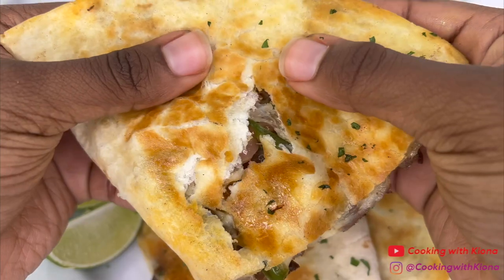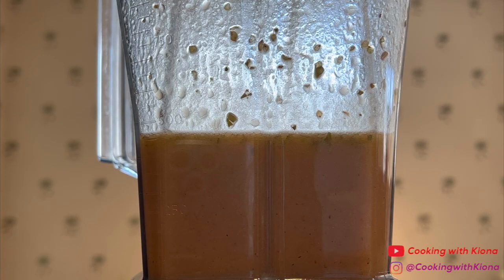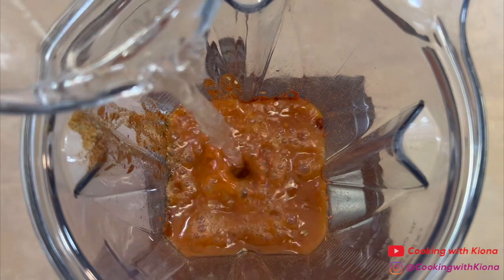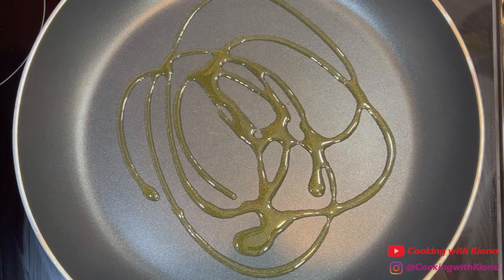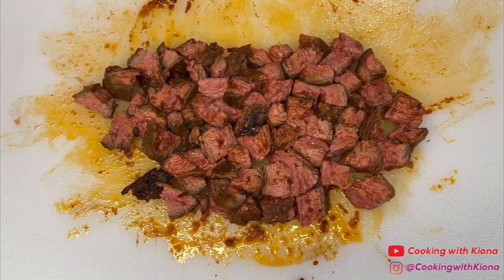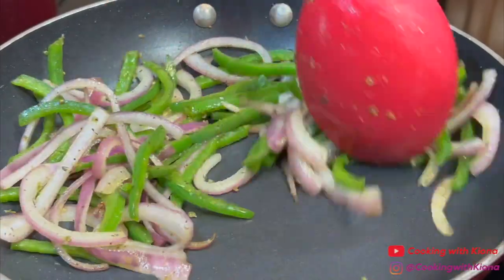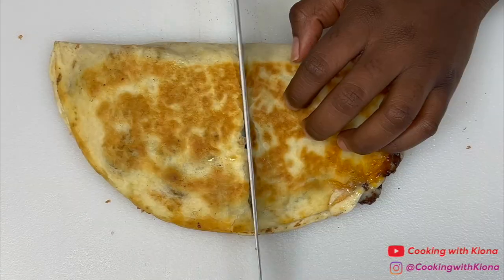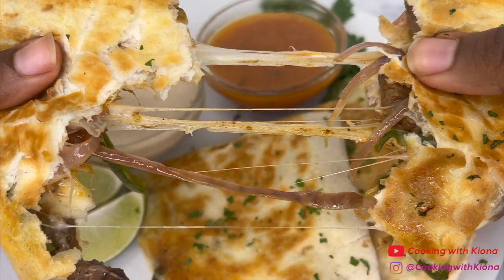HOW TO MAKE THE VIRAL CHIPOTLE PHILLY CHEESESTEAK QUESADILLA AT HOME!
HOW TO MAKE THE VIRAL CHIPOTLE PHILLY CHEESESTEAK QUESADILLA AT HOME! ~ In this video I will be showing you how to make tiktok viral chipotle philly cheesesteak quesadilla. Thank you for all of your support!

Ingredients:
Vinaigrette Recipe:
1/2 Cup Red Wine Vinegar
1/4 Cup Water
1 Tbsp Adobo Sauce
1 Tsp Oregano
1 Tsp Black or White Pepper
1/4 Cup Honey
1 Tsp Salt
1 Cup Neutral Oil (Traditionally Rice Bran oil)
Fajita:
Half Red Onion
1 Green Bell Pepper
1 Tsp Oregano
1 Tsp Salt and Pepper
Steak:
Flank Steak
1 Can Chipotle Pepper (with Adobe sauce)
4 Tsp Paprika
2 Tsp Cumin
2 Tsp Oregano
2 Tsp Salt
1 Tsp Pepper
2 Tbsp Olive Oil
1/2 Cup Water
1/2 Red Onion
1 Tbsp Minced Garlic
OthersI ingredients:
Tortilla
Mozzarella cheese
Lime
Cilantro

Mailing Address :📦📬